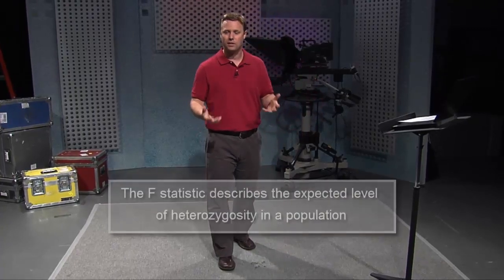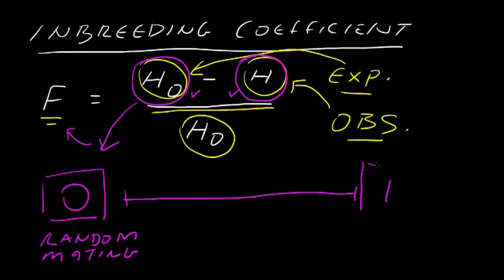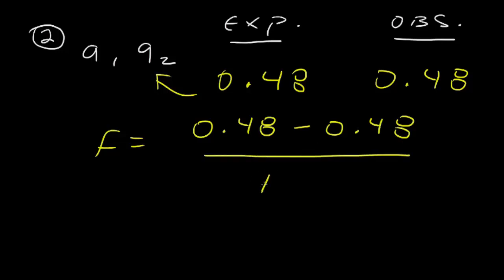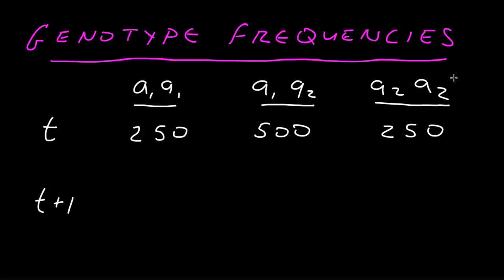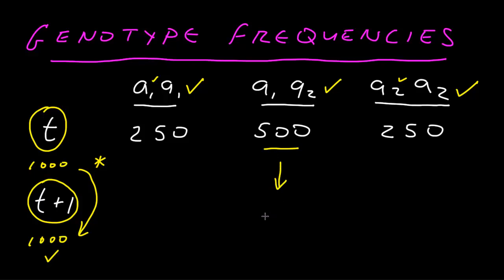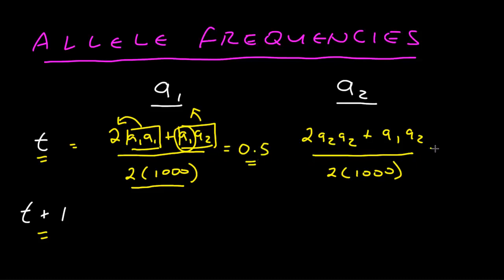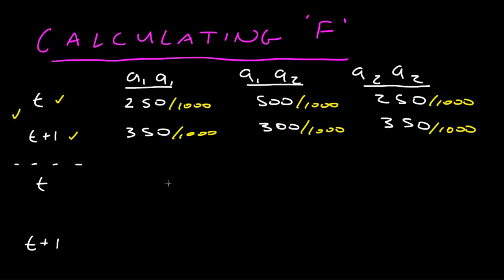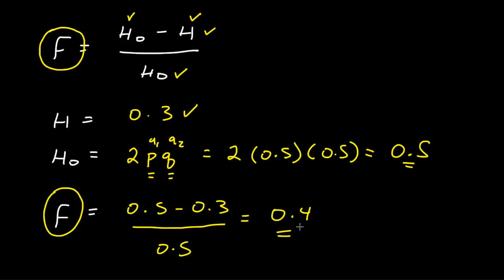Inbreeding/Outbreeding (Part 2)